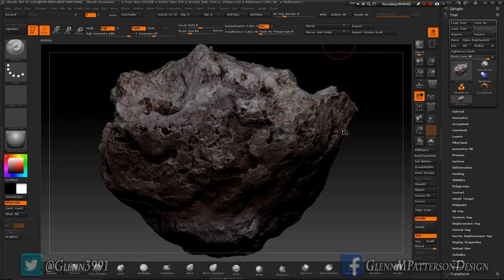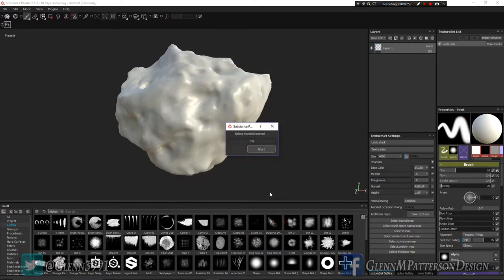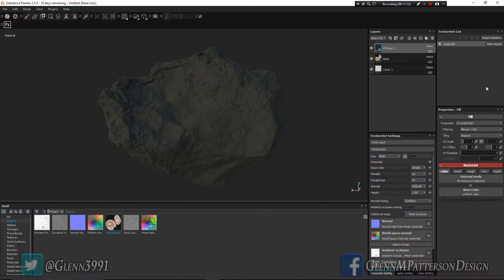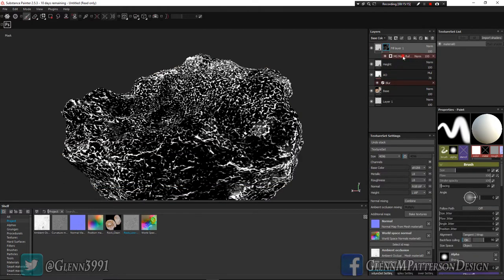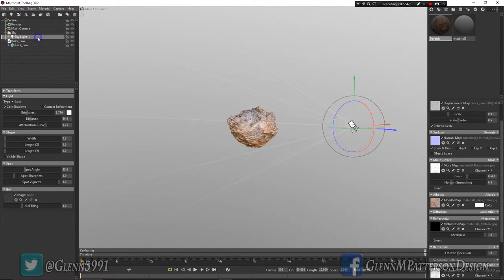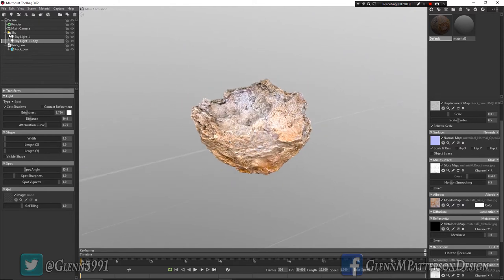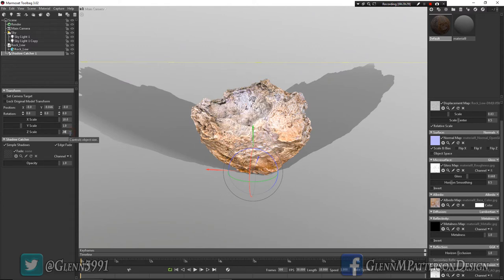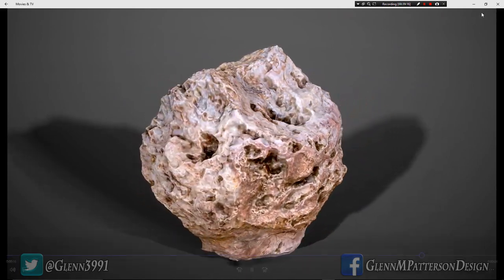Build a Rock-Part 3 (Substance Painter/Marmoset)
Final Tutorial of the Build a Rock Series. In this Video we'll go over removing some of the Shadows in our Texture created in Zbrush in Photoshop. We'll move into Substance Painter to quickly set up our Final Materials to Render in Marmoset Toolbag 3.